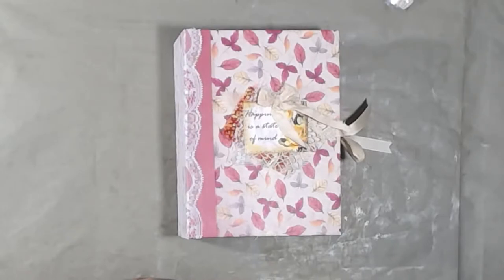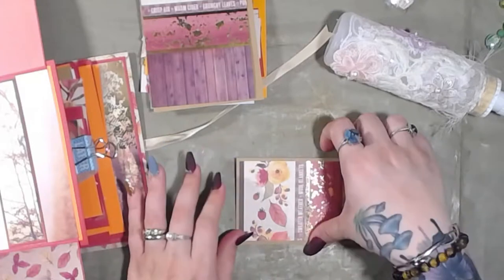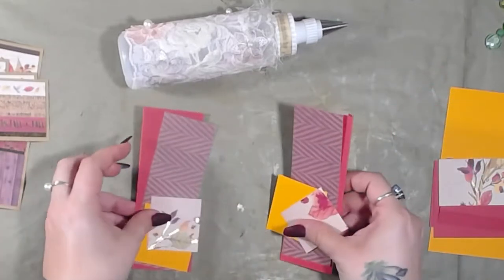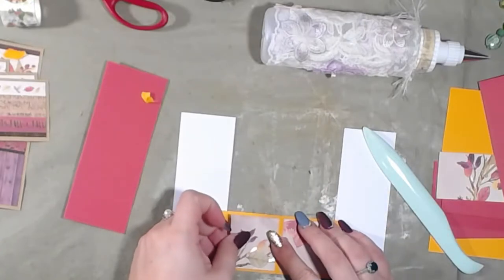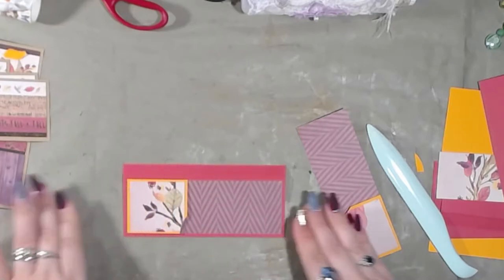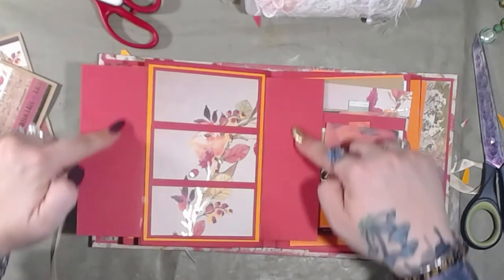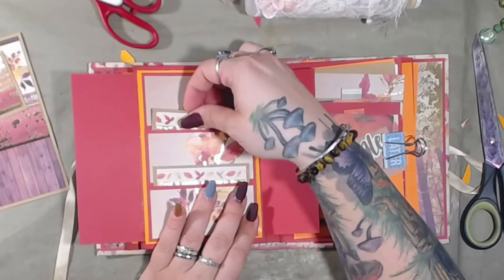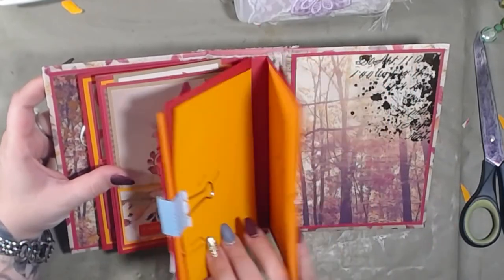Thanksgiving Page 4